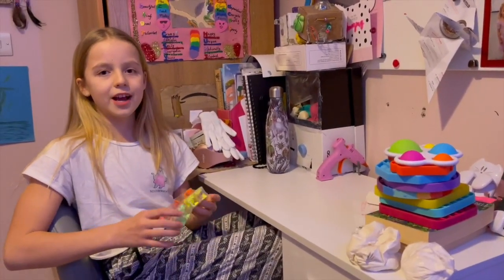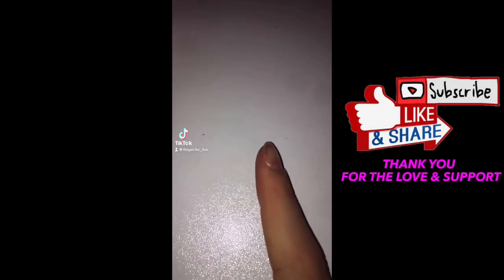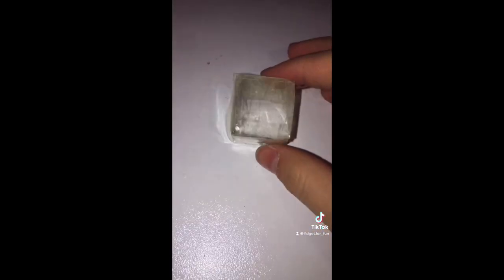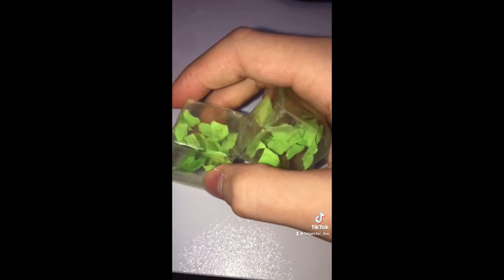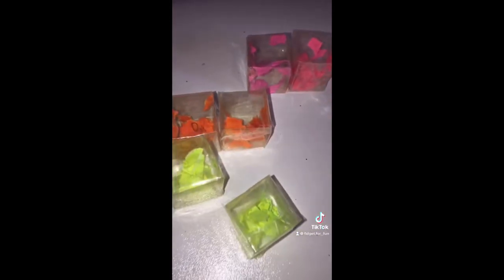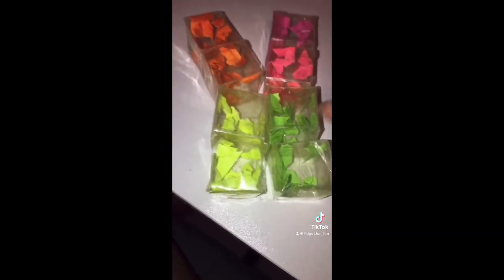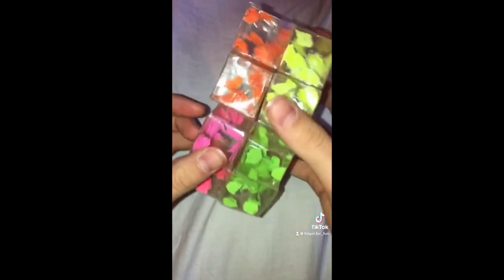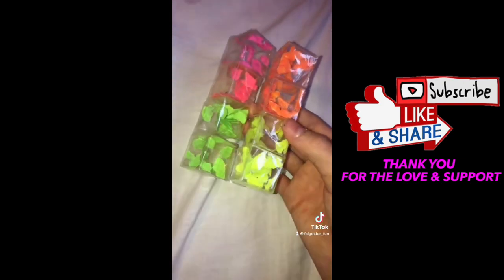Rare Homemade DIY Sellotape Infinity Cube | How To Make Tutorial | Life Of Casey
Casey shares with how to make her Rare Homemade DIY Sellotape Infinity Cube. This took around 4 hours to make.